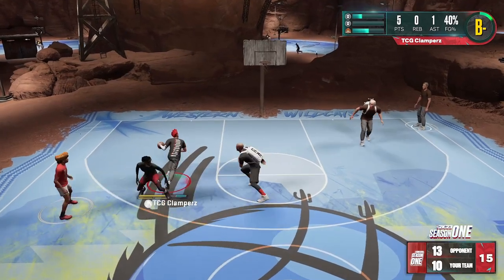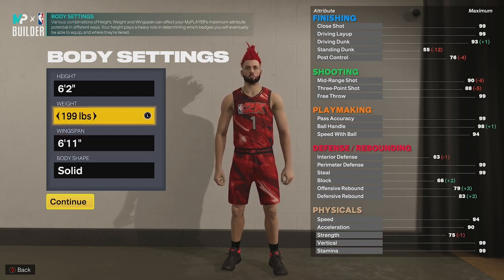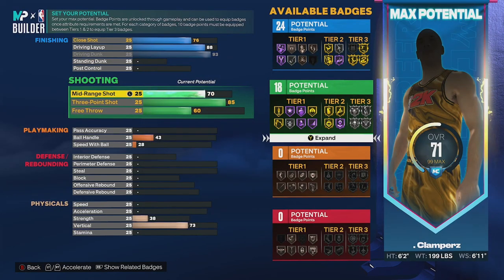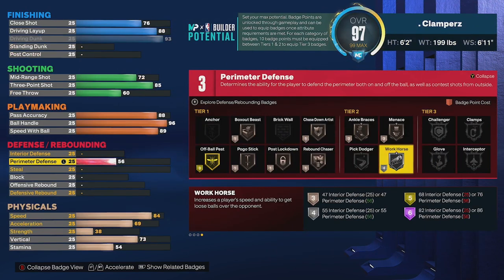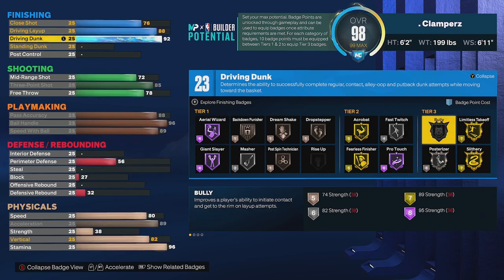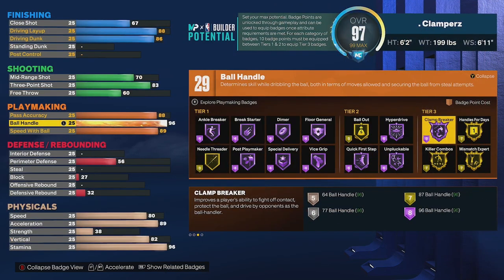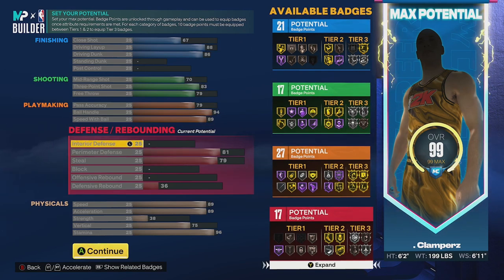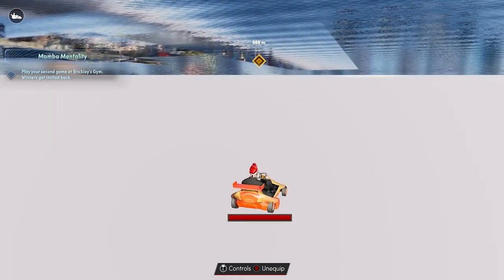*82 BADGE UPGRADES* INSANE SLASHING PLAYMAKER ISO BUILD NBA 2K23 PG SPEED BOOST CONTACT DUNKS SHOOT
This is the ultimate iso build for 5v5 games, and there's even a modified version for 3v3 and 2v2 iso! This build has ELITE playmaking and slashing, while still having a more than serviceable shot. This years builder is tough, and even if you have the attributes the badges are often lacking heavily. Don't get catfished on that first build.

I'm back after 2 years! I have spent over 10 hours deciphering this next gen builder, and it's crazy how many bad builds I've been seeing out here. Stay checking my channel for new build videos, I've got a lot of them coming! Next up is a glass cleaning popper, then a lock with insane finishing, then a playshot with defense.

Join our discord server to find people to run with on 2K21, find comp pro am match ups to play against, suggest video ideas to me, and to be in future videos!

NBA 2K23 NEXT GEN TCG 2K badge tier 3 giannis lebron curry kevin durant city neighborhood event clothes road to 99 playground leak what's poppin my dudes it's the clamp king here basketball dual archetype weight height wingspan comparison maximum minimum vs max min park win streak Mypark Mycareer pro am 5v5 3v3 2v2 Jordan rec center Myteam new unlock connection play now settings camera man zone iso isolation 5 out offense boosts strategy shot meter stick timing aim lag latency contact dunk dribble tutorial best jumpshot green light facilitating finisher offensive threat interior force finisher paint beast perimeter post scorer stretch big shot creator sharpshooter two way two-way playmaker playmaking defender slasher slashing glass cleaning lockdown defender point forward paint protecter glass cleaner athletic finisher badge tutorial method formula hustle rebounder defensive stopper dimer flashy passer lob city passer lob city finisher pick and roll maestro break starter brick wall bruiser drop stepper post fade hook shot free throw posterizer acrobat relentless finisher tear dropper difficult shots tireless scorer limitless range extender catch and shoot corner specialist deep range deadeye mid range deadeye steady shooter chase down artist rim protector defensive leader floor general pick pocket pick dodger charge hot spot cold pick and popper ankle breaker space creator tight handles for days bail out bailout gold bronze silver hall of fame rookie superstar all star pro vc glitch vc method vc strategy exploit animations glitch 99 overall method fastest 99 ovr glitch practice glitch off days glitch exposed solluminati tyceno Nadexe steezo gman exposed clamperz clamp king clamp God annoying tv agent00 troydan swante phantom slice shakedown reaction video speed boosting center build best dunk packages layup packages 99 offensive consistency funny moments draw foul free throw stamina badges in one game tutorial method superstar elite legend highest rep vc badge rep exploit rookie 1 mascot ante up glitch never lose a game 2k community pro am mixtape montage mycourt rep glitch sunset beach ballets rivet city rough riders old town flyers dribble patch notes grind double rep weekend free throw three pointer midrange defense steal block double double triple double 100 point game world record  lag stage high rollers mascot shirtless legend skateboard vipers wildcats beast of the eat knights unlimited boosts tournament tattoo tutorial Ronnie2k LD2k takeover The clamp godz gods TCG Clamperz Clampers The Clutch Gene WR ADBA TPO LL2K